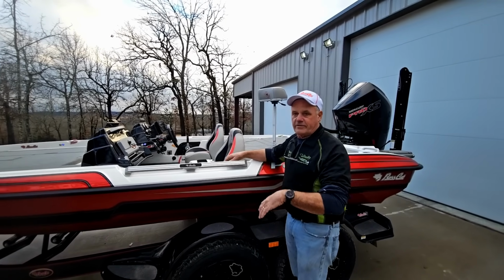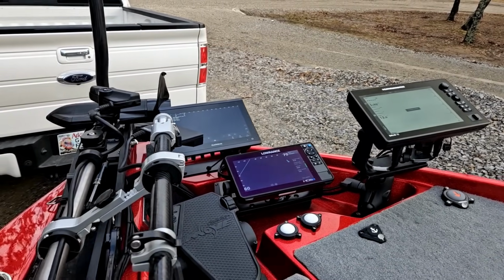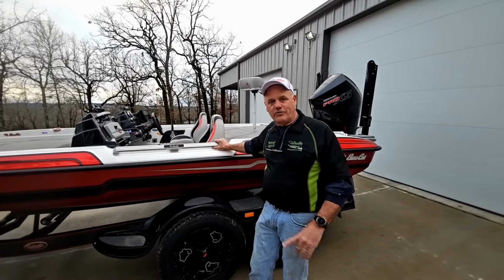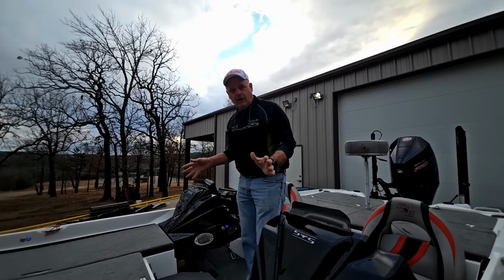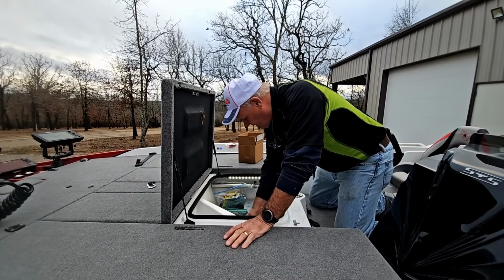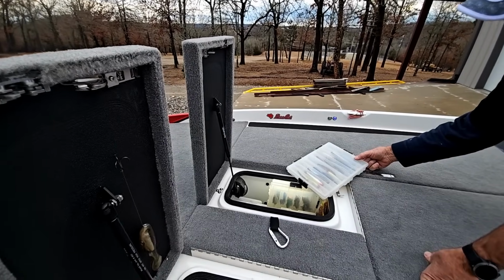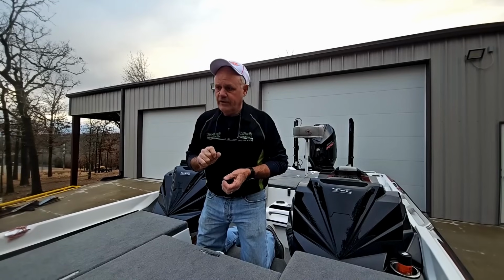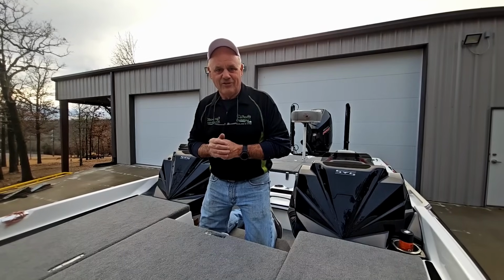Rick Pierce Back in B.A.S.S. - Full Boat Walk-Through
Rick shows us his new Puma STS that's loaded up for his first 2024 B.A.S.S. Opens event in FL.